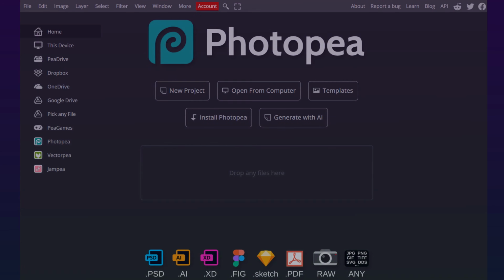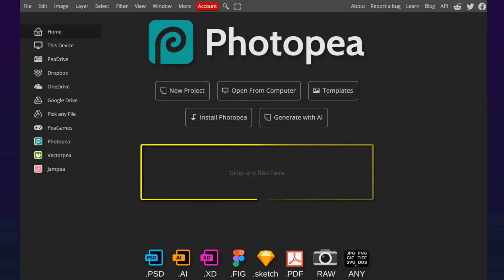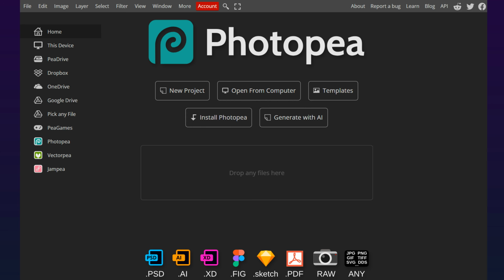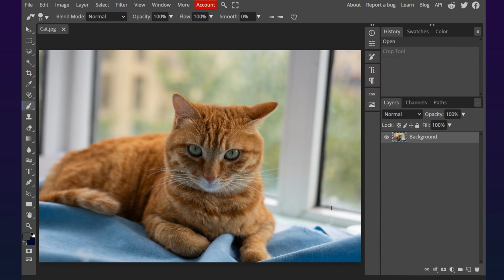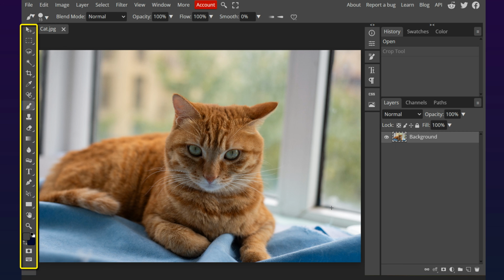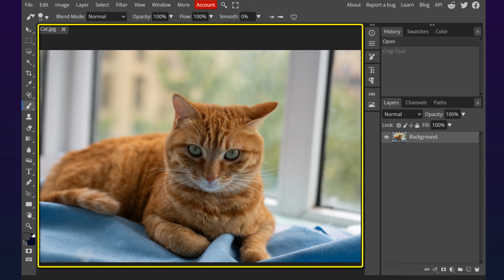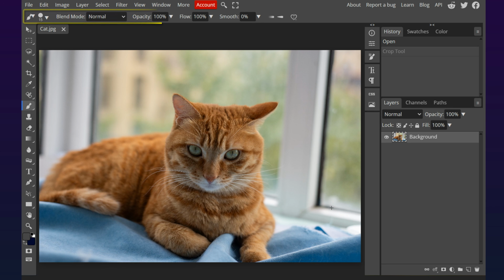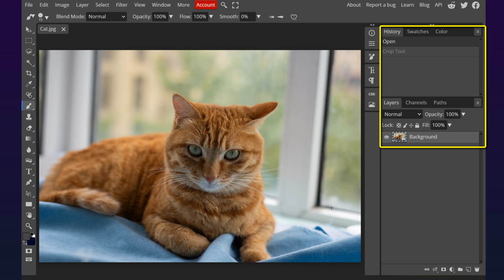Photopea Tutorial for Beginners (Lesson 1): What Is Photopea & How to Open It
Learn how to use Photopea, the free browser-based photo editor that works just like Photoshop — no download or installation required! In this first lesson of our Photopea tutorial series, you'll learn what Photopea is, how to open it at photopea.com, and get a full tour of the interface, including the toolbar, layers panel, and canvas.

💡 Important thing most people don't know: Photopea doesn't upload your images to a server for basic editing — everything happens locally in your own browser, which means your files stay private on your device.

This is Lesson 1 of our full Photopea Tutorial Series for Beginners.